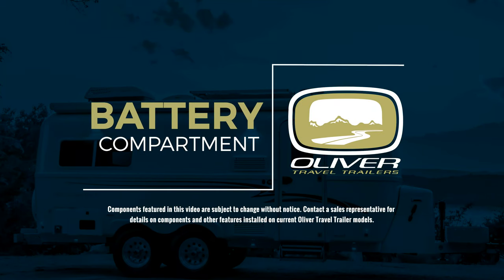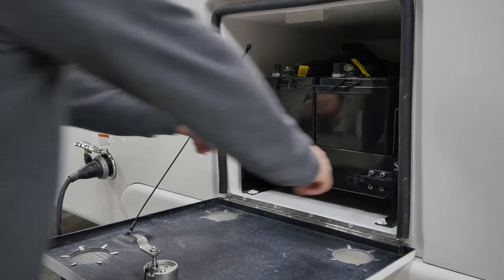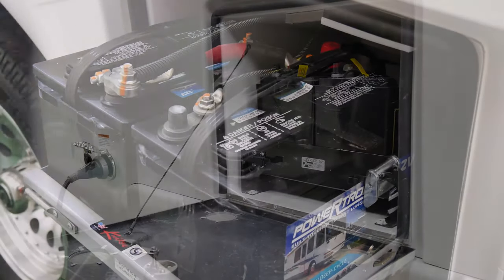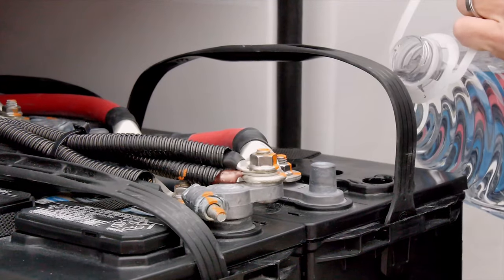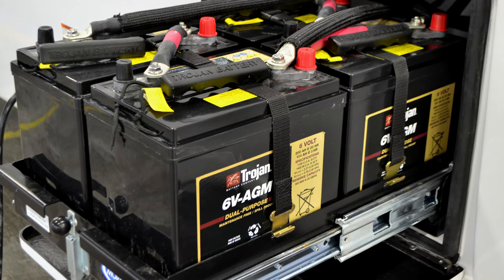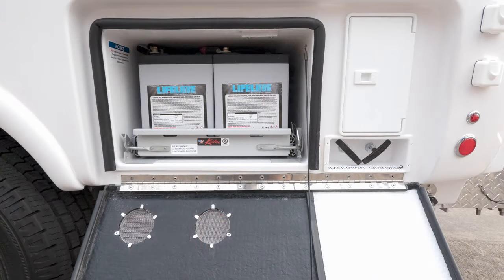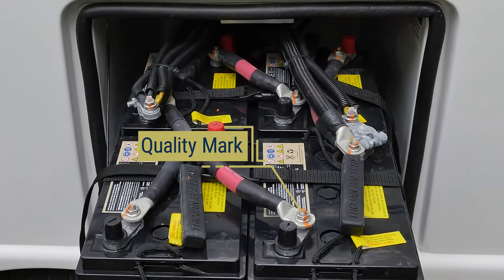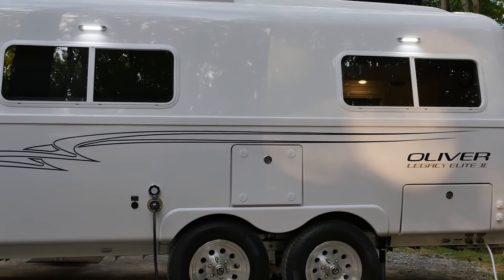Battery Compartment | Oliver Travel Trailers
Find more information about the battery compartment on Oliver Travel Trailers.